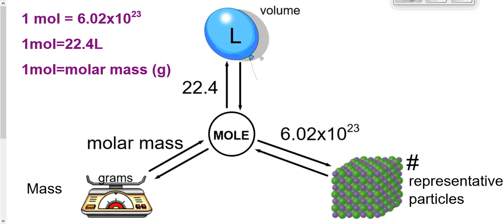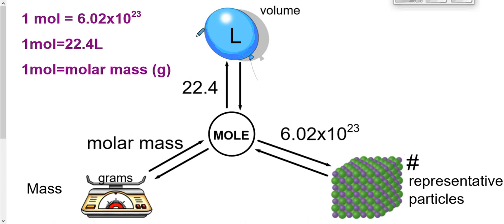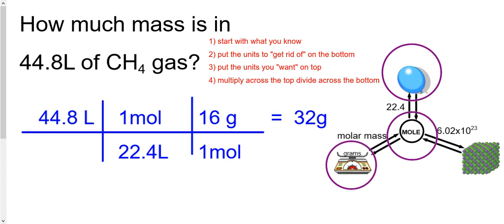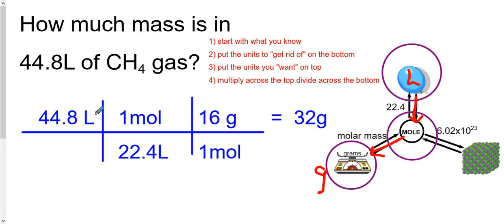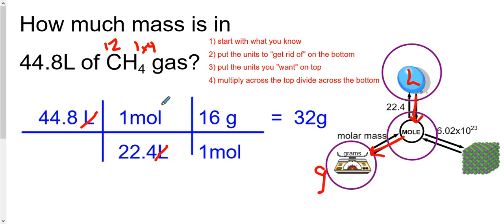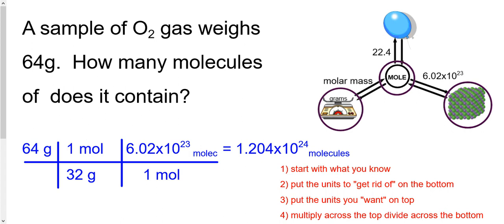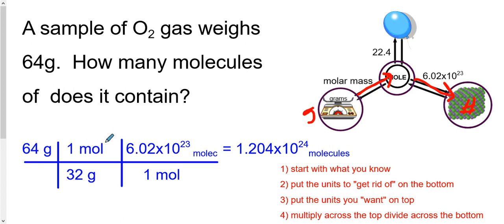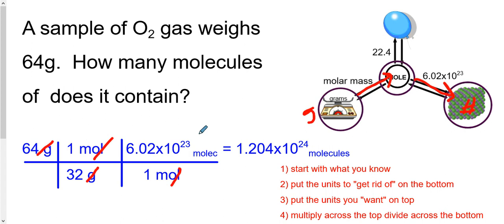mole conversions 3 step conversions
Converting between grams, liters, and number of particles?  The mole links them all.